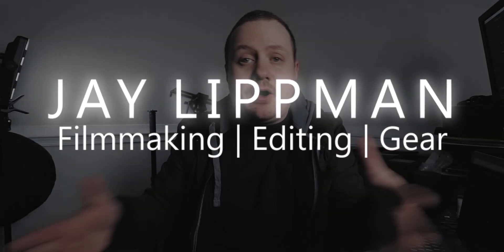Ravpower Filehub Review: Backup Your Footage WITHOUT a Laptop!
In this RavPower Filehub review, I'm going to show you how I use this little device to backup my photos and videos when I'm on the go. The RavPower Filehub has become a must-have in my gear bag. Let's take a look!

Check-out the RavPower Filehub* (Amazon)